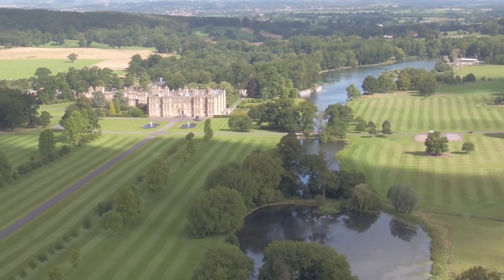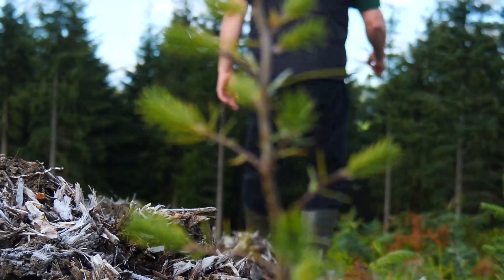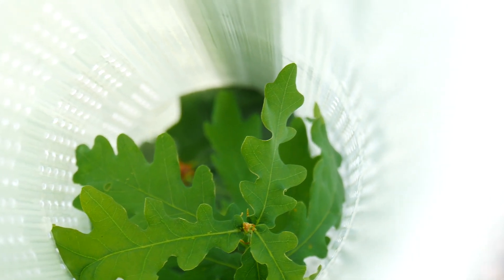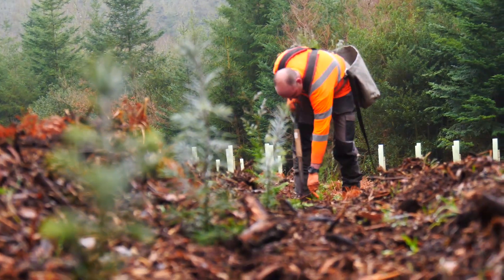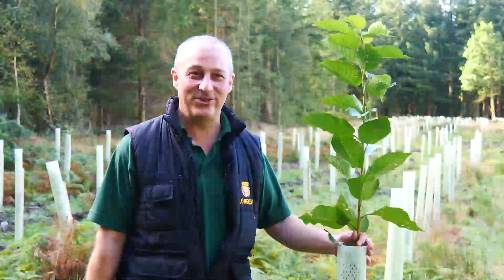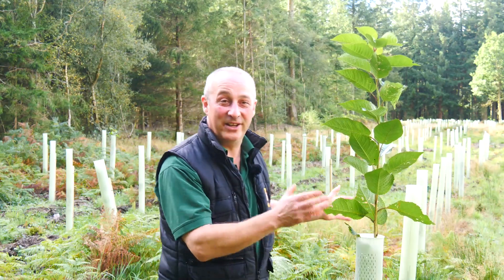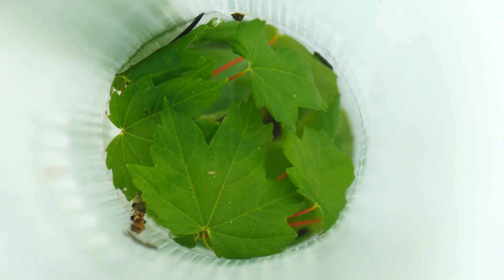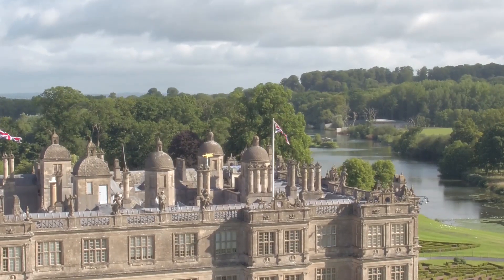Tree planting update at Longleat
🦁 The Longleat estate has over 1 million trees. Last winter, over 176,000 trees were planted.
Jim, Head of Forestry gives us an update on how these little trees have been getting on! 🌲